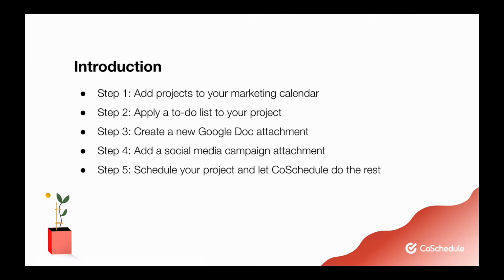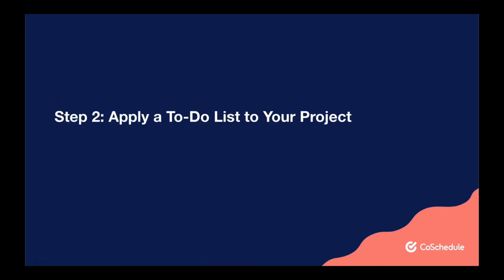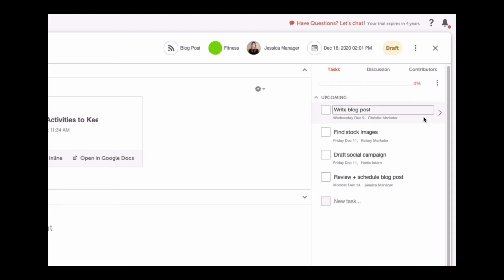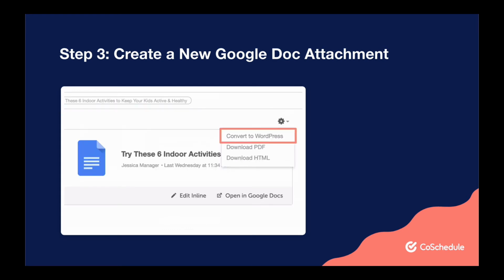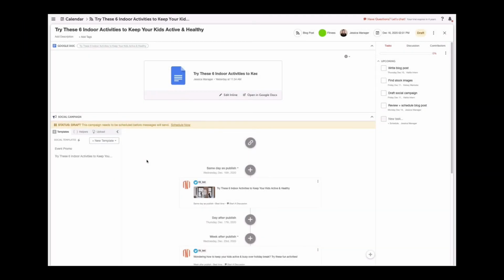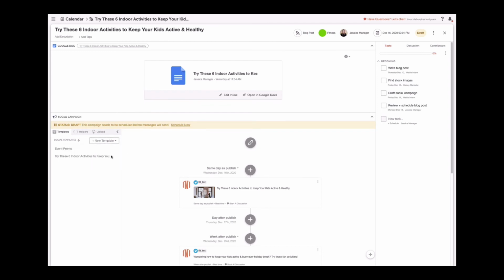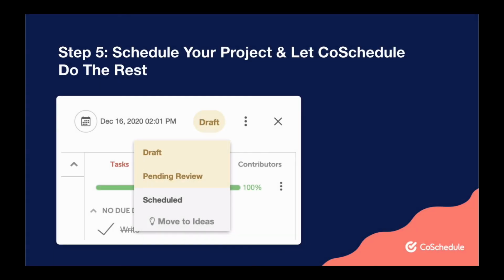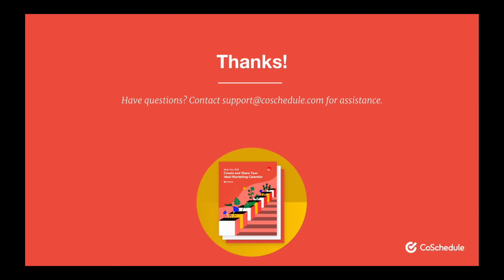Implementation Ch. 8: The Best Way to Manage a Project From Start to Finish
Now that you’ve learned all the parts of CoSchedule, it’s time to tie it all together. Learn how to manage a blog post from start to finish using CoSchedule.